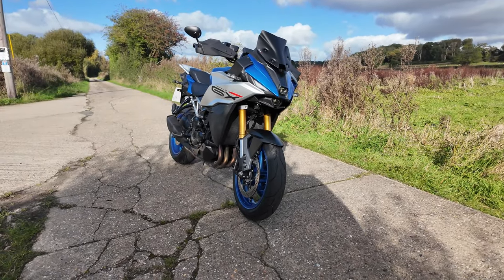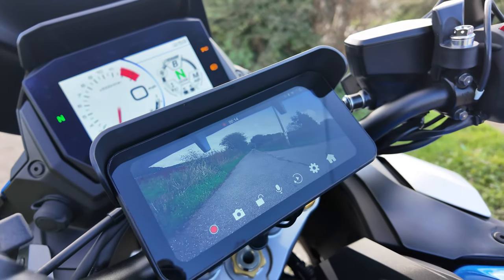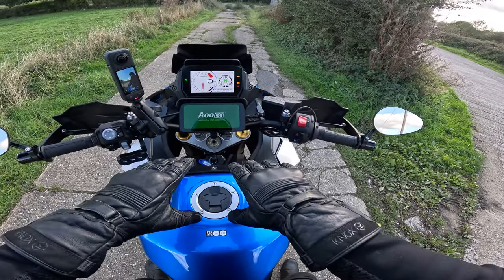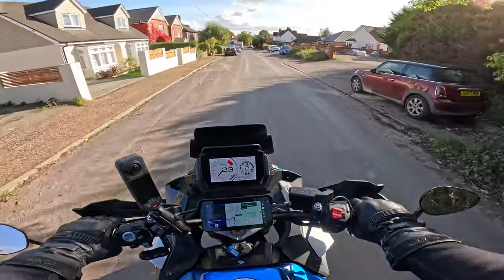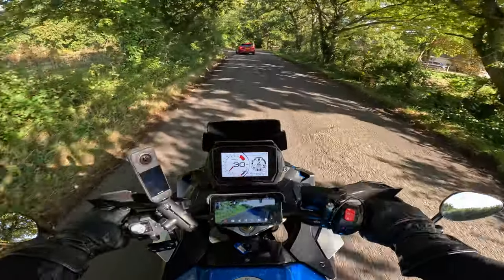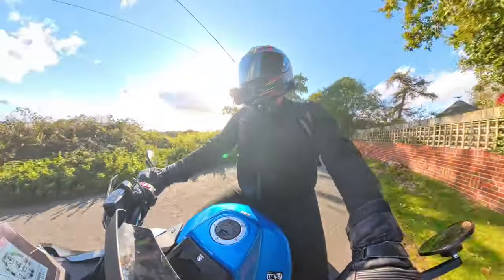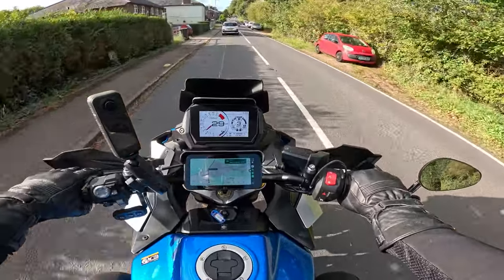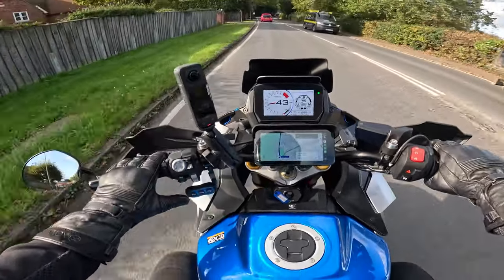This Is Fantastic For £130!! | Integrated Motorcycle Screen - Aoocci C6 Pro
I've been playing with the Aoocci C6 Pro integrated screen and I've been seriously impressed!

Massive thanks to my channel supporters:
Bikesure Insurance for all your Motorcycle insurance needs: ⬇️
Helmets and kit from Helmet City: ⬇️
Phone & camera mounting: ⬇️
Money Off Codes!!:

Riding Gear:
Honister Jacket

Chops